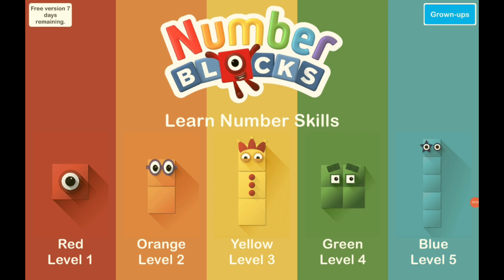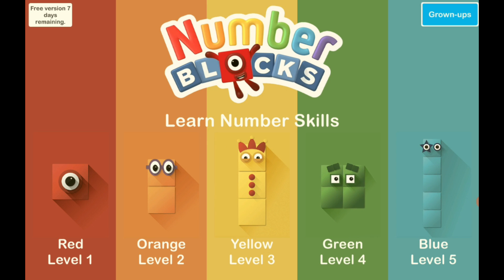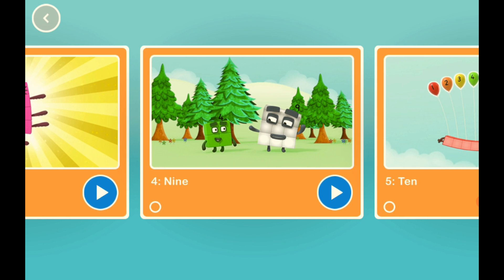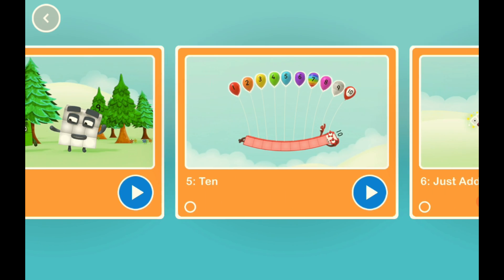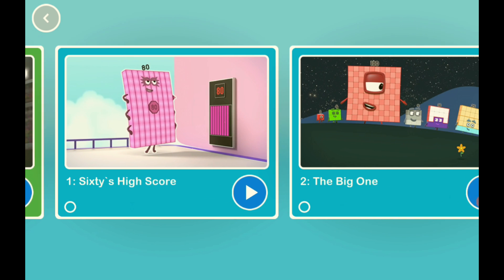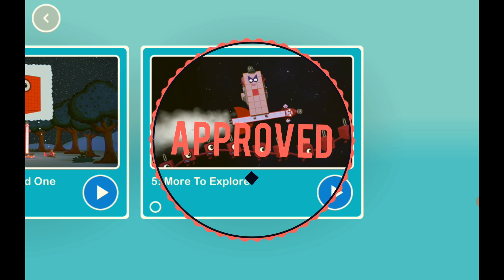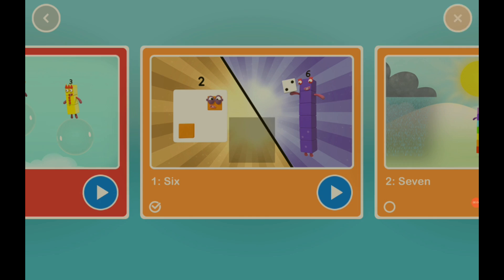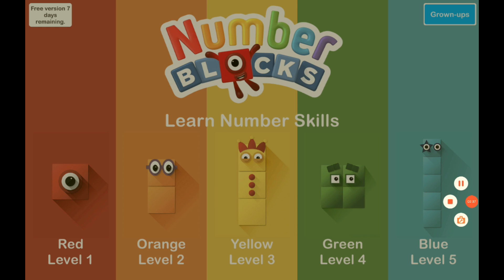Numberblocks FREE Video App! For Android and iOS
Watch every episode of Numberblocks on your phone or tablet!

NUMBERBLOCKS is the award-winning BBC preschool TV series that shows young children how numbers work, sing and play. Join millions of children worldwide who have fallen in love with numbers and are set on the path of maths success.

SUPPORTING FAMILIES. We have made this app to support parents around the world who are home schooling their children. Our aim is to keep the app free for as long as schools remain shut to help you educate and entertain your little learners.

THE BEST WAY TO LEARN. Numberblocks is full of fun and we have a ton of fun making it. It’s also filled with the essential ideas and number skills a young child needs to master the foundations of mathematics. We work closely with the UK’s National Centre for Excellence in the Teaching of Mathematics to make sure this show delivers best-practice curriculum teaching. Numberblocks also won the BAFTA award for best animated pre-school show in 2019.

KEEP IT SIMPLE. If your child enjoys the show, they’re learning. Let them watch as much as they want and you’re happy for them to watch. Repeat viewing is great too – it helps all the key maths ideas sink in. If you have time, talk to them about the show – ask whatever questions you like and before you know it, they’ll be expressing their ideas about numbers.

Have a ton of number fun and good luck with your home schooling.